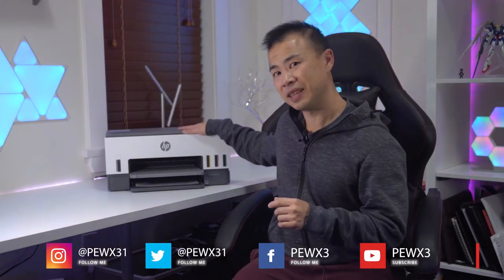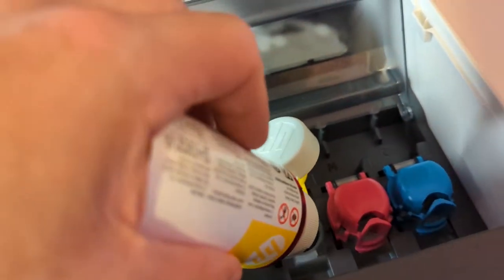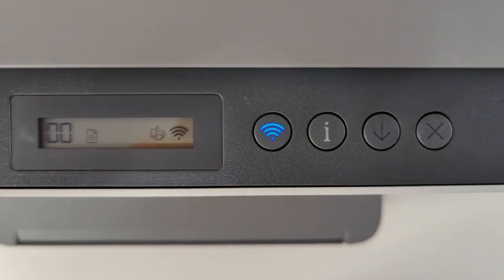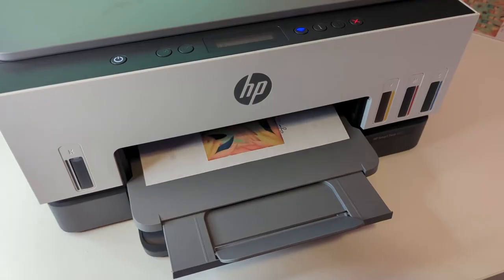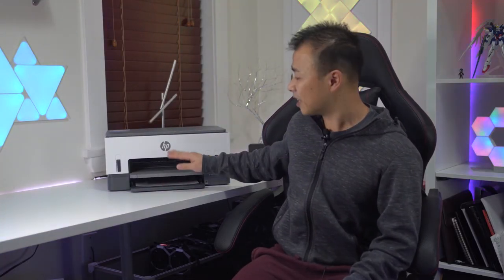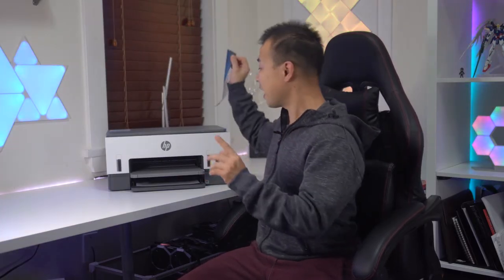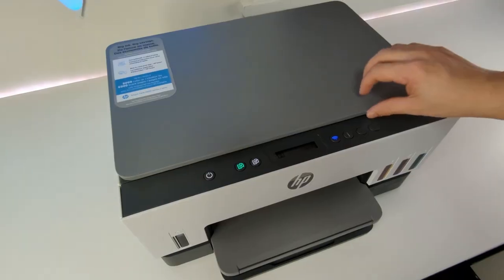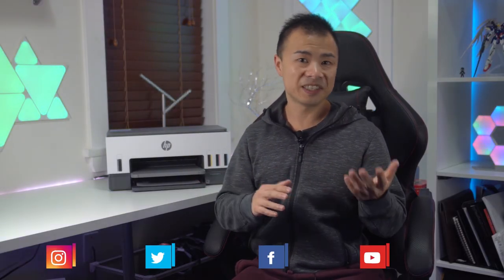HP Smart Tank 6001 All-in-One Inkjet Printer and Scanner Review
The HP Smart Tank 6001 is an excellent all-in-one printer that prints high quality images and documents in A4 size, can scan documents and pictures at high resolutions, and is small enough to fit into any space.

Timestamps:
00:00 Intro
00:21 Overview of the HP Smart Tank 6001
00:51 Setting up the HP Smart Tank 6001
01:37 HP software and app features
02:12 HP Smart Tank 6001 print quality
03:02 Scanner capability
03:27 Final thoughts

Correction:
03:13 Standard A4 size